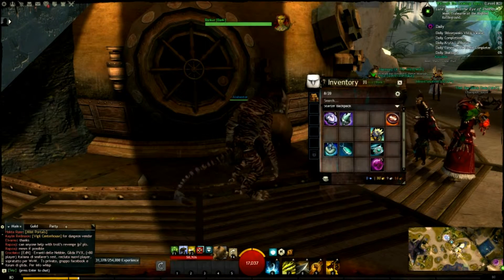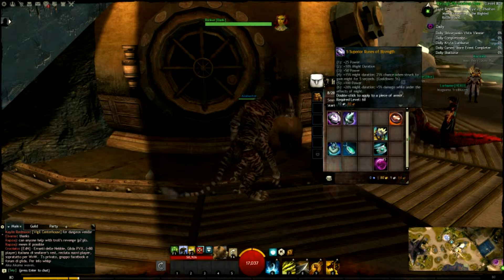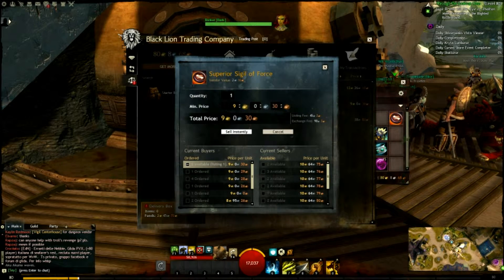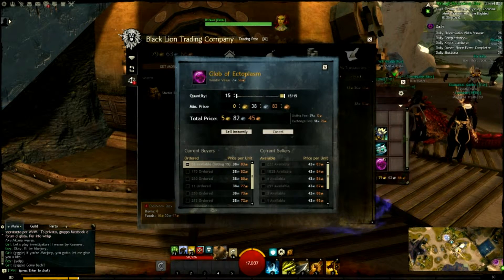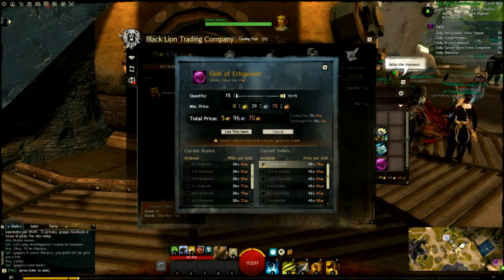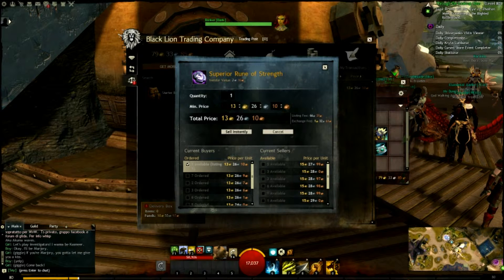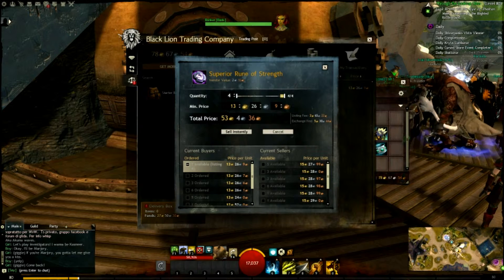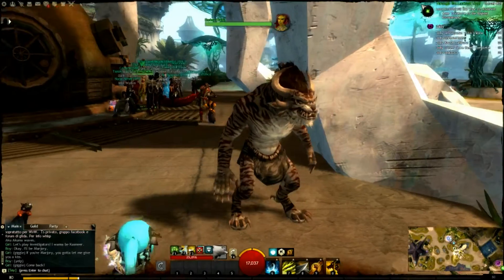★Guild Wars 2: Goodbye Virmaz - #9★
Maybe it was stupid decision or not, but I decided to "sell out" my ranger character to get some nice item from Black Lion Company. He was alright, I did almost the entire storyline with him and had total map completion, so I retired him with no regrets. You've done a good job, Virmaz :) As always, sit back, relax and enjoy!

Guild Wars 2 is a massively multiplayer online role-playing game developed by ArenaNet and published by NCsoft.